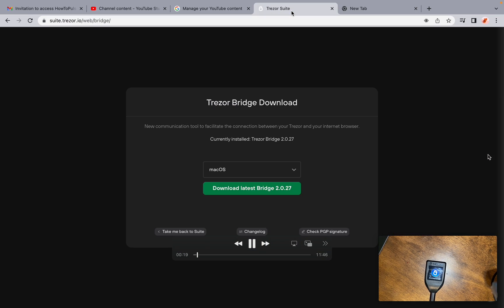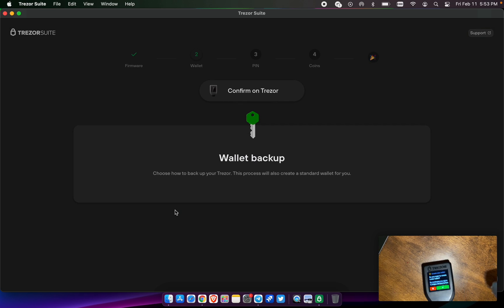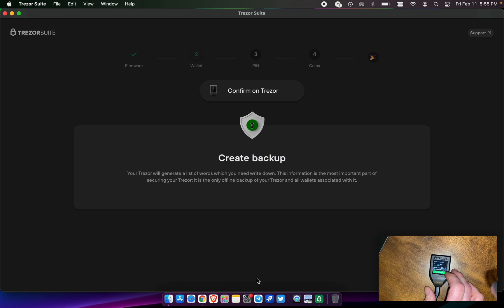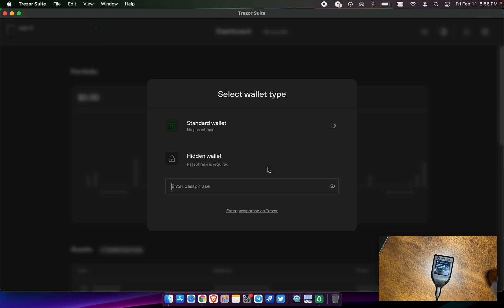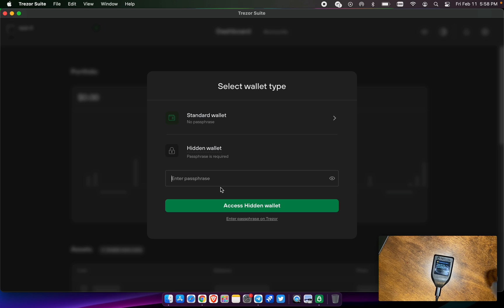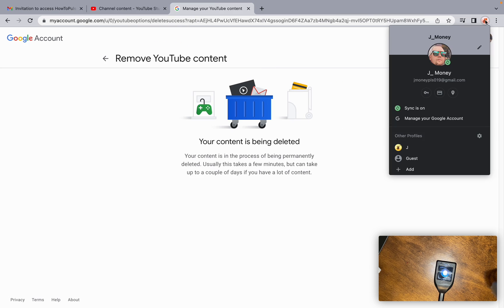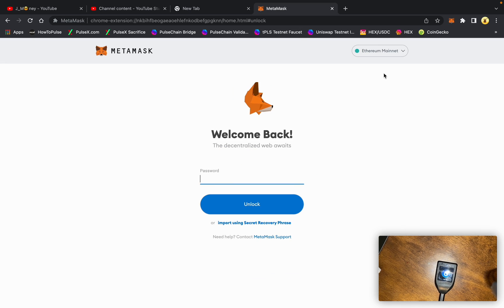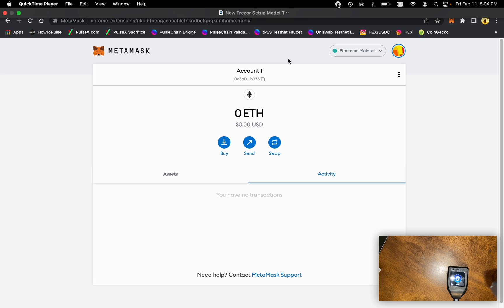How to set up a New Trezor Model T, Plus Passphrase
Official Links